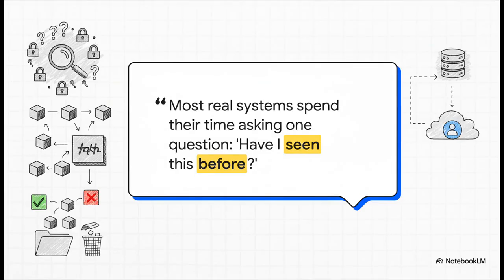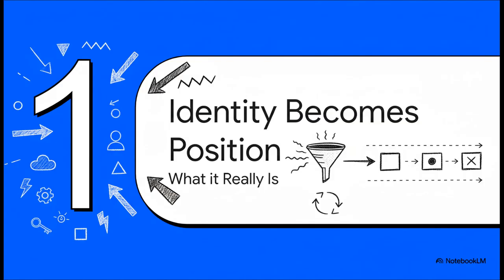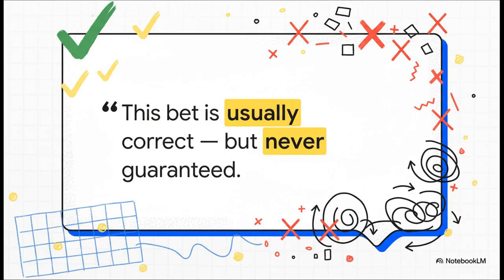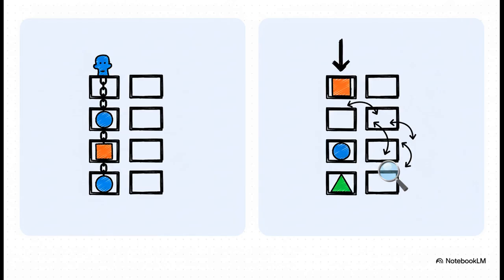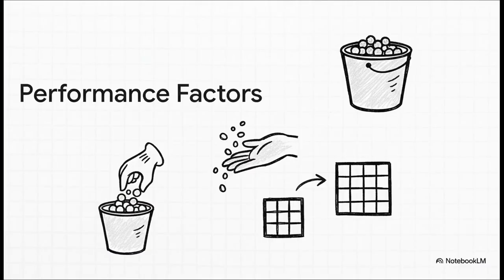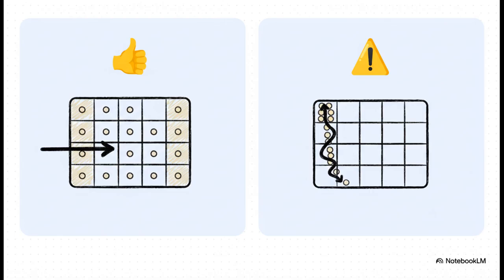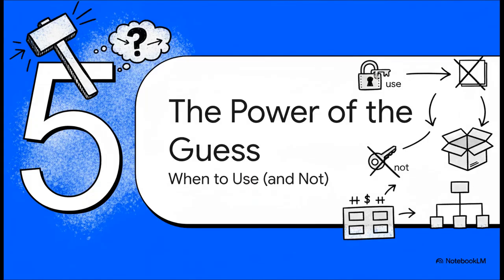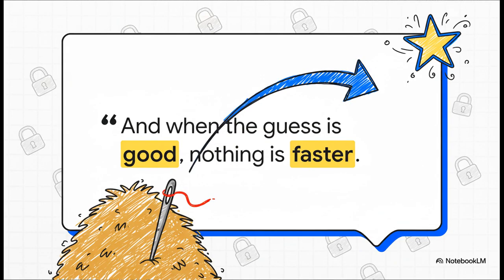Hash Tables: The Architecture of Identity and Speed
Episode Overview In this episode, we reframe the traditional view of hash tables from simple "fast dictionaries" to complex systems that trade structure for speed. Most real-world systems spend their time asking one fundamental question: "Have I seen this before?". Hash tables are designed to answer that question faster than any other structure by transforming identity into position.

We dive deep into why hash tables are considered probabilistic data structures that bet on uniform distribution—a bet that is usually correct but never guaranteed.

What You’ll Learn:
• The Mechanics of Identity: How hash functions turn "meaning into math" by producing deterministic, fixed-size outputs to map keys to indices.
• The Reality of Collisions: Why it is unavoidable for two keys to map to the same index and how engineering strategies like chaining and open addressing handle these clashes.
• The "Average O(1)" Myth: Why Big-O notation hides the underlying probability, and how performance relies on load factors, resize strategies, and hash quality.
• Real-World Systems: How hash tables power everything from symbol tables and databases to authentication and deduplication systems.

Chapter Timestamps:
• 0:00 – Intro: Why Lookup Dominates Systems.
• 0:50 – What a Hash Table Really Is: Transforming Identity into Position.
• 2:30 – Hash Functions: The Heart of the System.
• 4:30 – Collisions: When Identities Clash.
• 6:30 – Why Hash Tables are "Average O(1)".
• 7:30 – Hash Tables in Real Systems: Caches, Databases, and Security.
• 9:30 – Trade-off Summary: Speed vs. Memory & Ordering.
• 10:30 – When to Use (and Not Use) Hash Tables.
• 11:30 – Closing Insight: Why Hash Tables Guess instead of Search.

Key Takeaways:
• Trade-offs: You gain fast lookup and a simple interface, but you lose ordering and incur memory overhead.
• Risk Management: While they optimize for the common case, hash tables have a worst-case performance of O(n), which can be a critical vulnerability in public-facing APIs or security-sensitive systems.
• Design Philosophy: Use hash tables when identity matters most and order is irrelevant; avoid them when predictability is critical or input is adversarial.

Closing Thought: "Hash tables don’t search—they guess. And when the guess is good, nothing is faster. But every guess carries risk".

Analogy for Understanding: Think of a hash table like a valet parking service compared to a standard parking lot. In a standard lot (a list), you have to drive down every row to find your car. With a "hash" valet, you give them your key (the input), and they have a mathematical formula that tells them exactly which numbered spot your car is in. You skip the search and go straight to the location. However, if the valet's formula accidentally assigns two cars to the same spot (a collision), they have to spend extra time resolving the mess, slowing the whole system down.